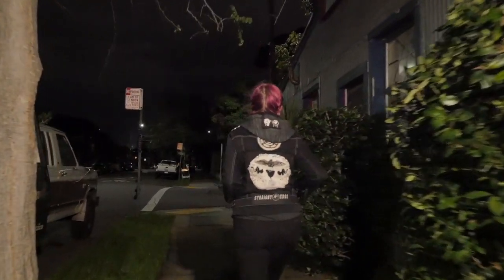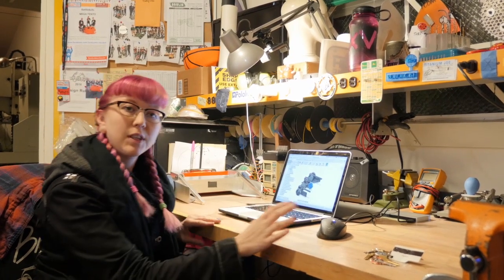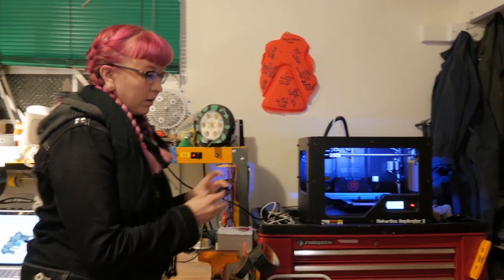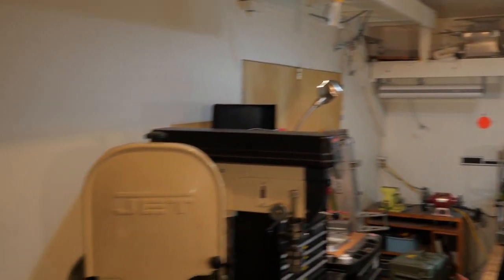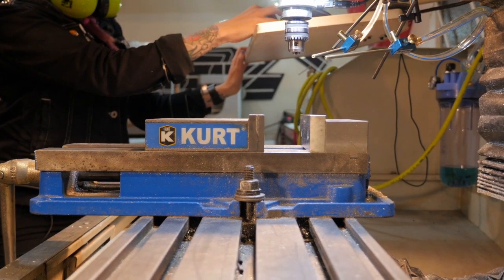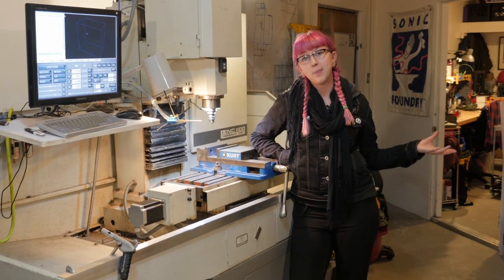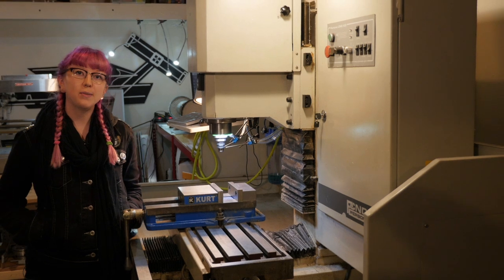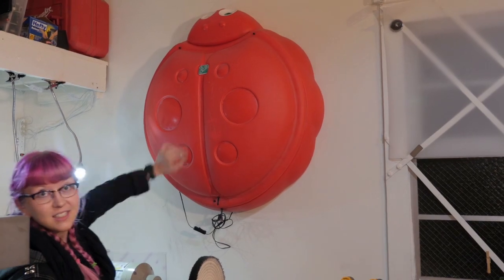Shop Tour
I give a tour of my workshop, showing all of the tools I use to build robots.

Thanks to Matt and Rob from MegaBots for doing the videotaping and lighting :)